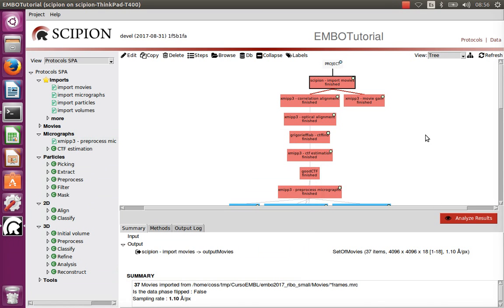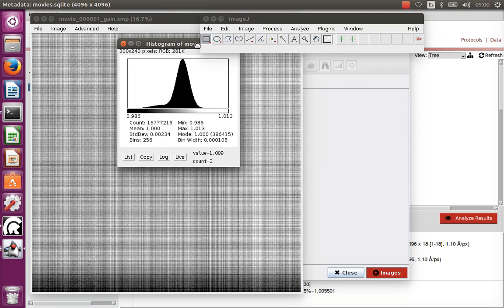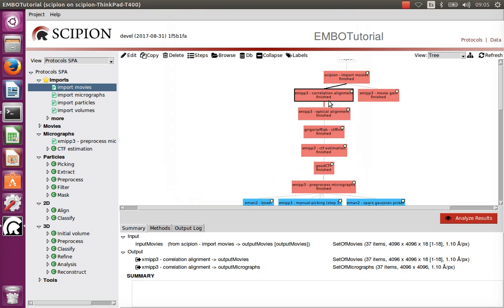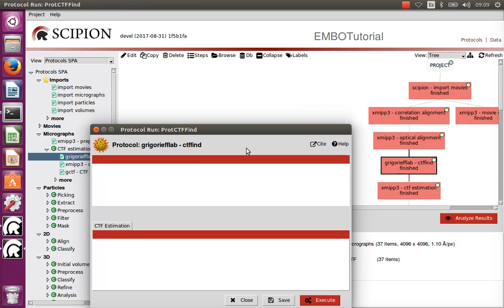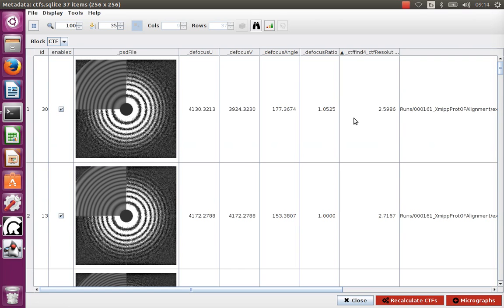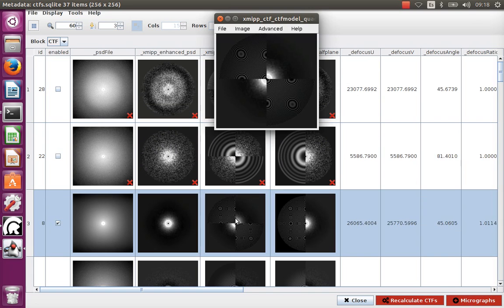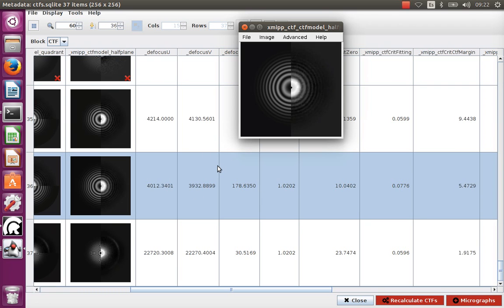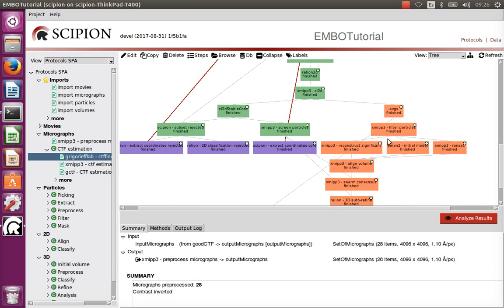EMBO Course on Scipion. Ribosome processing 1: micrograph processing